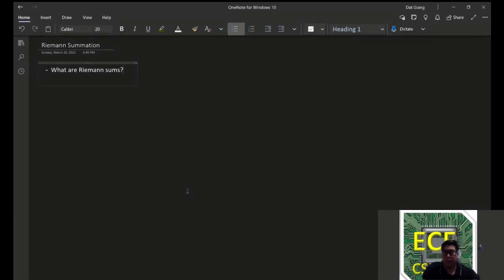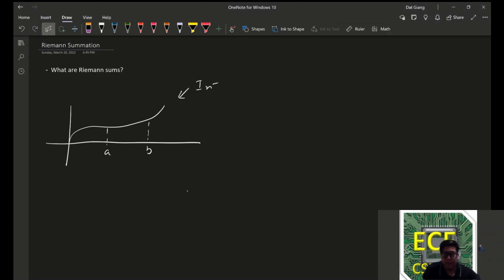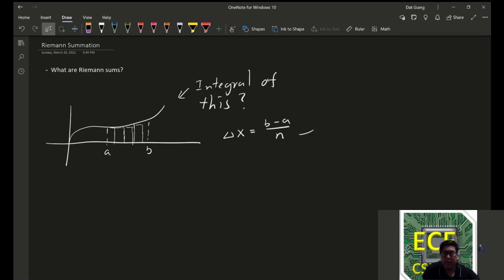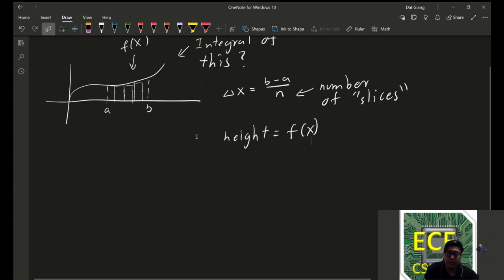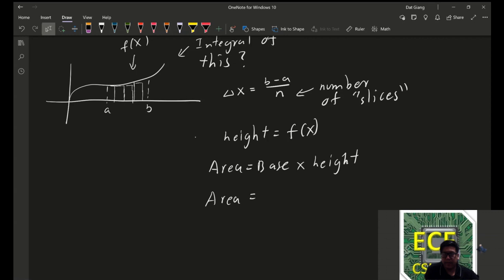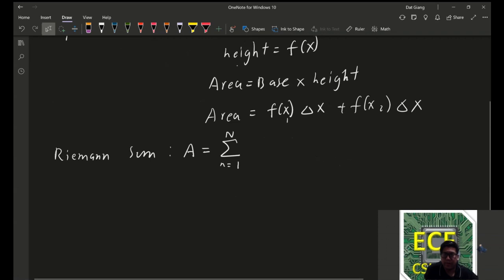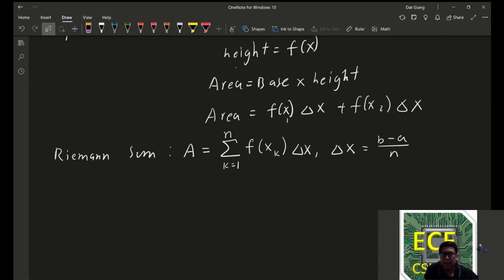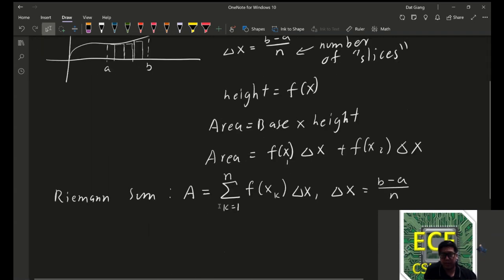Introduction to Integrals Riemann Summation